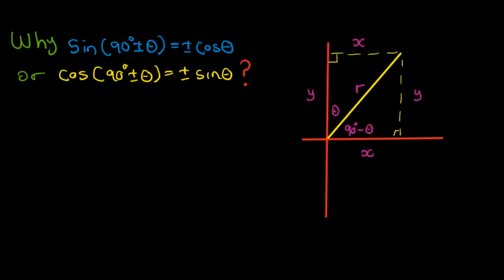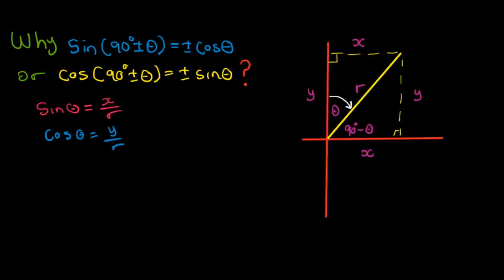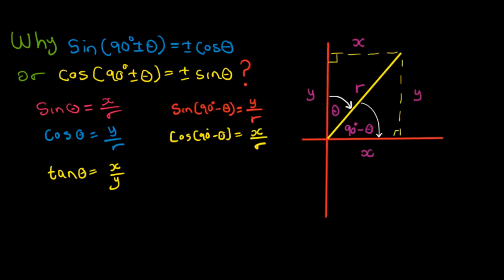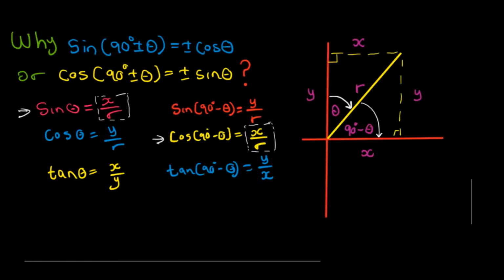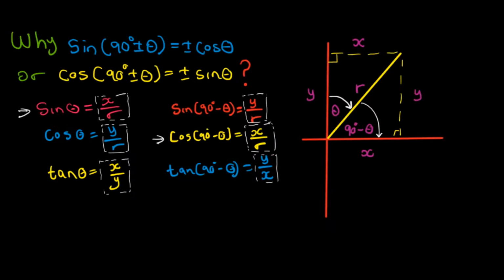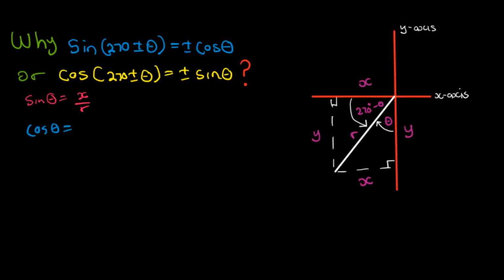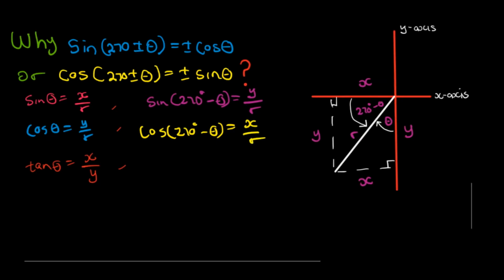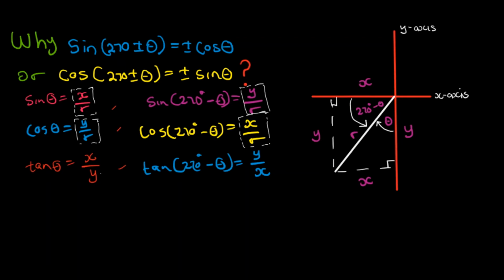Proof of Reduction formula ,Trig ratios I Trigonometry Grade 11 Ep4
Learn how to proof reduction formula of trig ratios.